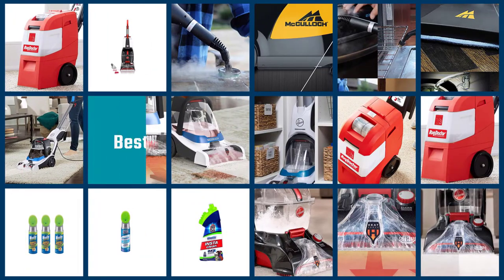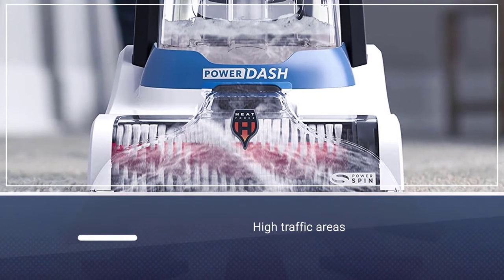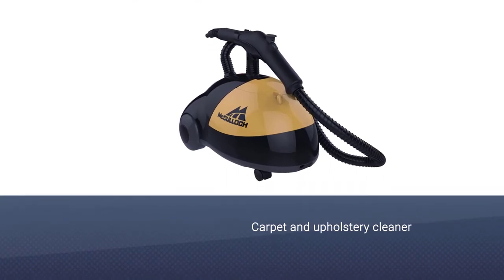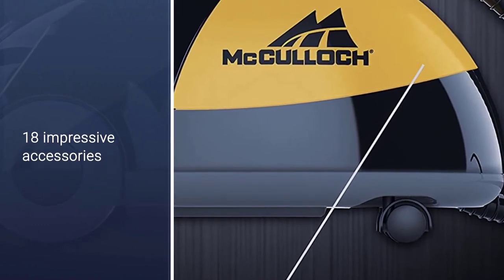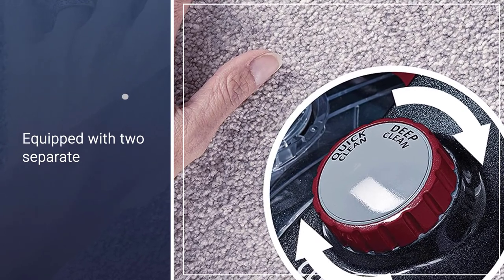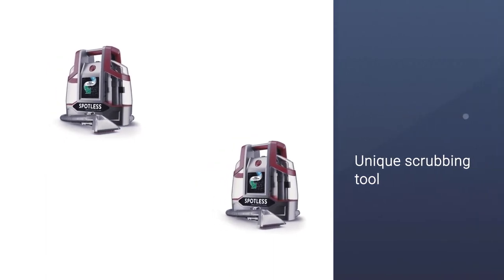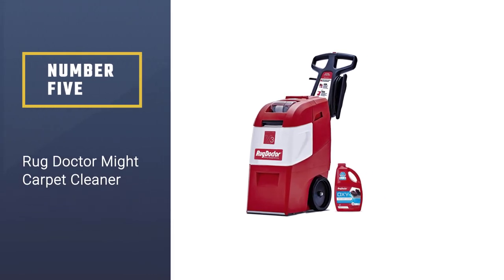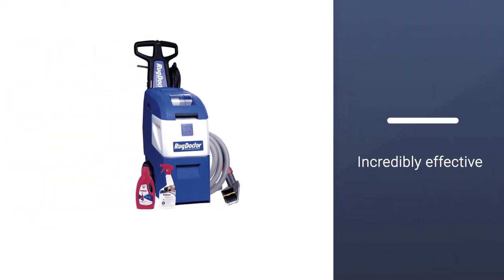Top 5 Best Carpet and Upholstery Cleaner Review in 2022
Best Carpet and Upholstery Cleaner featured in this Video:
NO. 1. Hoover Power Dash Pet Compact Carpet Cleaner
NO. 2. McCulloch MC1275 Heavy-Duty Steam Cleaner
NO. 3. Hoover Power Scrub Elite Pet Upright Carpet Cleaner
NO. 4. Woolite Carpet Upholstery Cleaner
NO. 5. Rug Doctor Might Carpet Cleaner

🕝Timestamps🕝

0:04- Introduction

0:15- Hoover Power Dash Pet Compact Carpet Cleaner

1:02 - McCulloch MC1275 Heavy Duty Steam Cleaner
1:47 - Hoover Power Scrub Elite Pet Upright Carpet Cleaner
2:30 - Woolite Carpet Upholstery Cleaner

3:17 - Rug Doctor Might Carpet Cleaner

What Is a Carpet and Upholstery Cleaner?
Carpet and upholstery cleaner means a cleaning product designed for the purpose of eliminating dirt and stains on rugs, carpeting, and the interior of motor vehicles or on household furniture or objects upholstered or covered with fabrics such as wool, cotton, nylon, or other synthetic fabrics.

What is the best Carpet and Upholstery Cleaner to buy?
If you are looking for the top Carpet and Upholstery Cleaner, then you are in the right place. The Home Genie team tries to collect as much information as possible, read lots of user-based reviews, and rank them based on quality, value for the price, the reputation of the manufacturers, etc. Please let us know if you have something in your mind in the comment section.